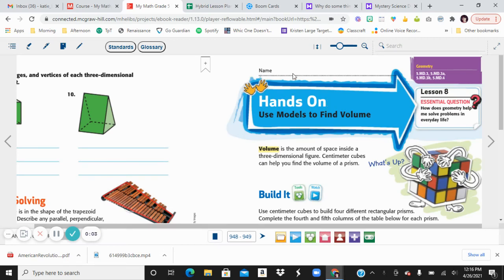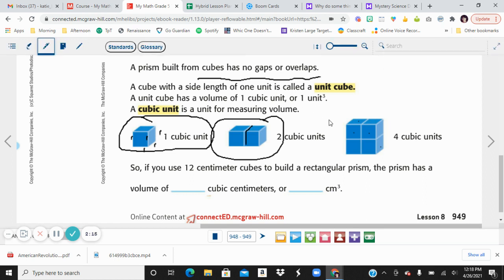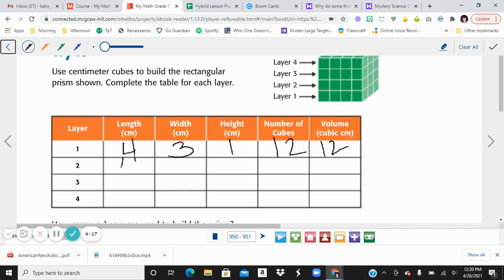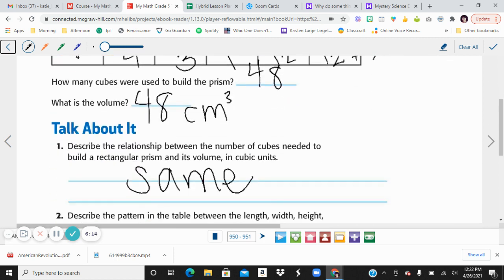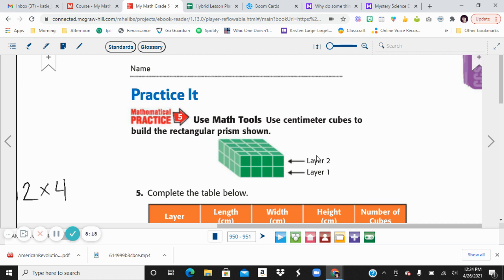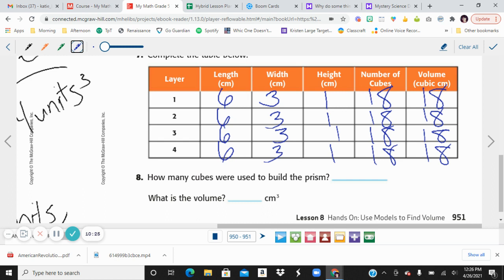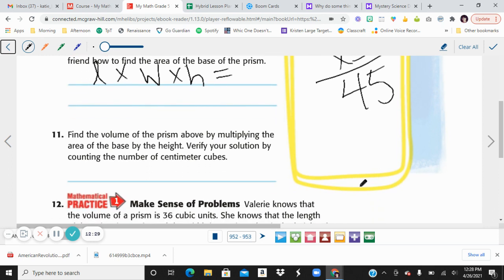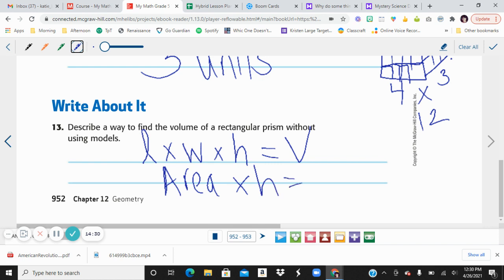MyMath 12.8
Hands On Models to find volume Page 949